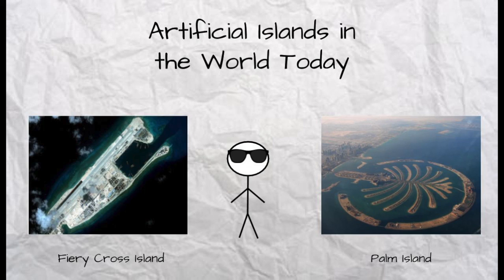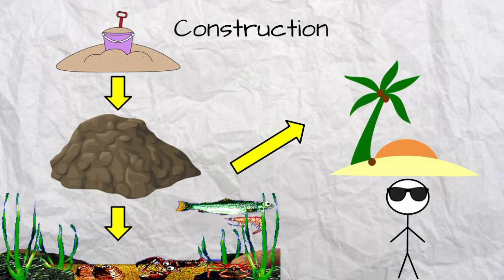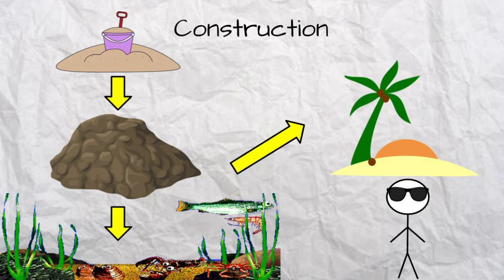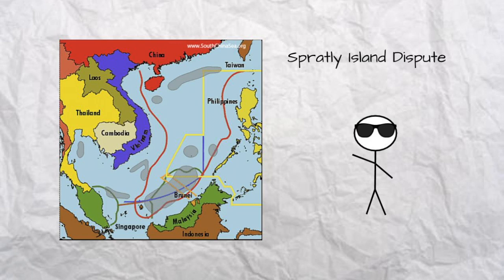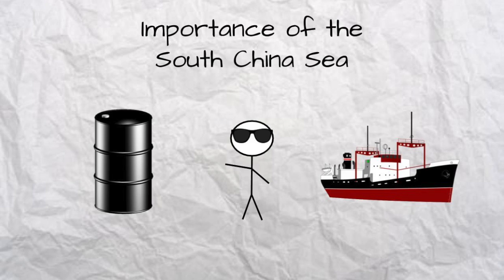Artificial Islands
This video is for educational and enjoyment purposes. Shout out to my boy Tyler Beattie for the one time.